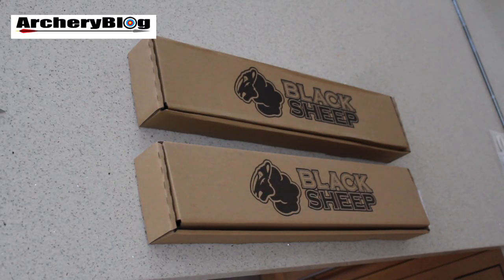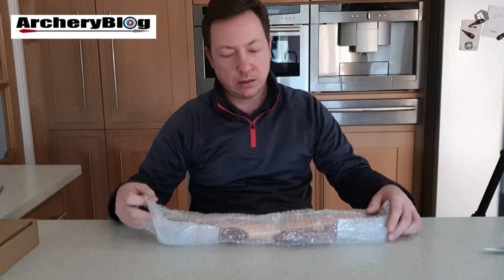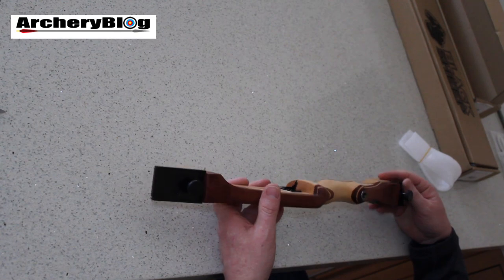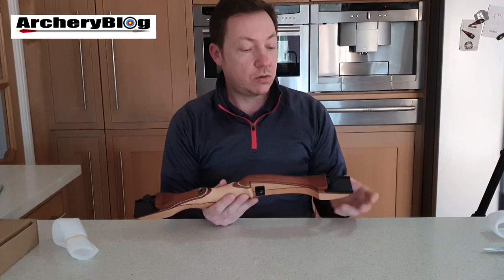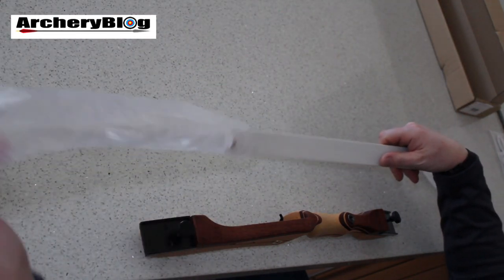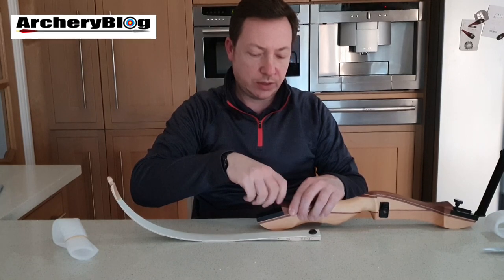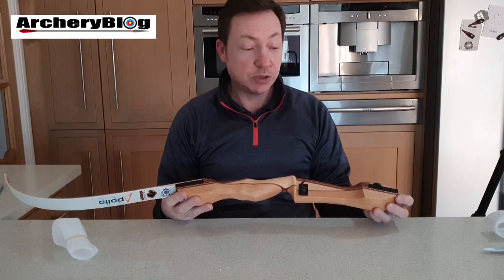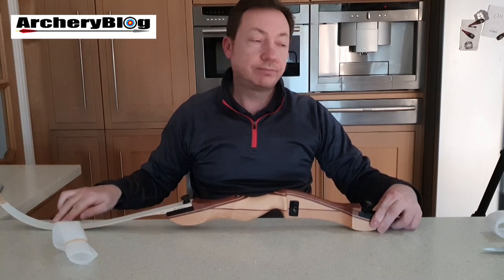Black Sheep Apollo Wooden Training Bow (Risers and Limbs)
In this short video I take a look at the Black Sheep Apollo wooden training bow. Most wooden training bows are available in the a whole range of sizes, for children right up to adults. It can be useful to have a lower poundage training bow to practice with and work on your technique with, without having to pull the full poundage of your main bow.